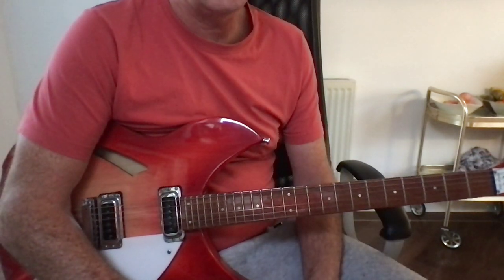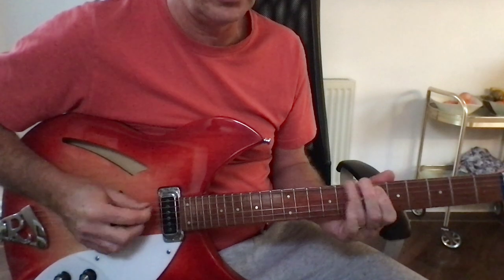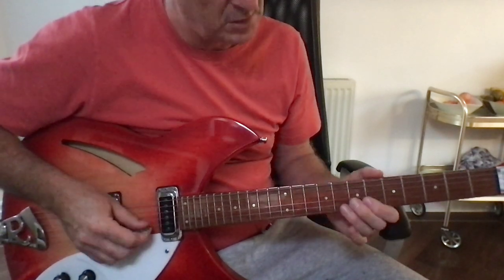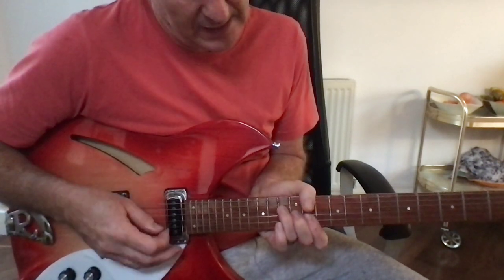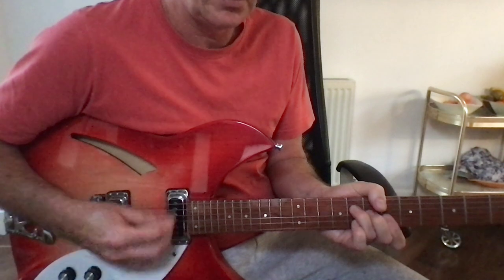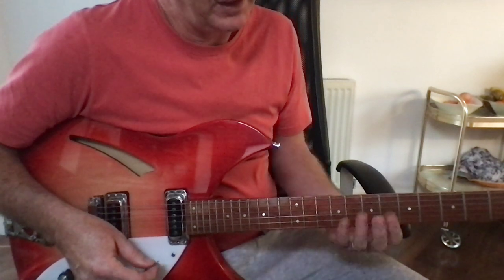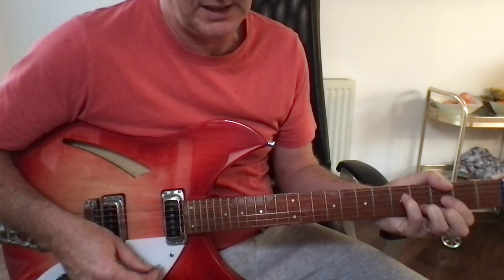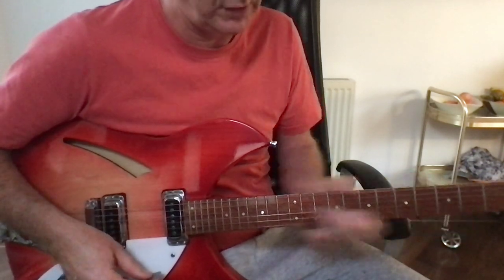Millie Jackson - My Man, A sweet man Guitar Tutorial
How to play My Man, A sweet man by Millie Jackson on guitar.
Chorus
Eb - Ab - Bb
Verse
Eb - Ab - Fm - Eb